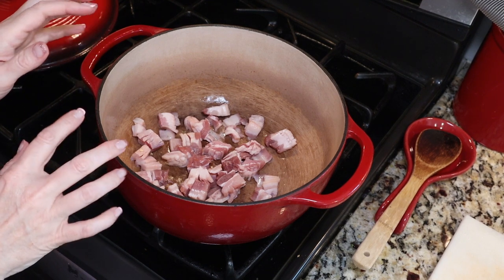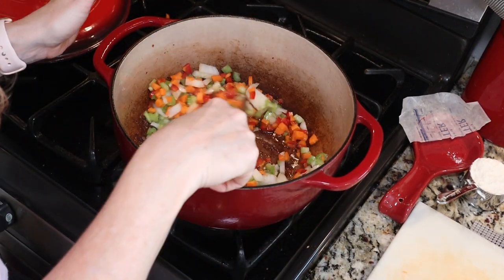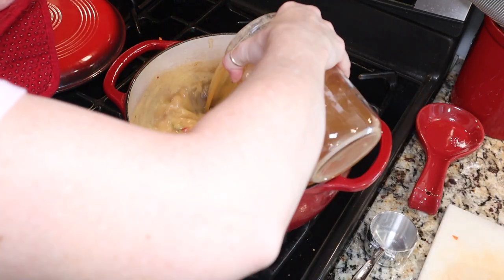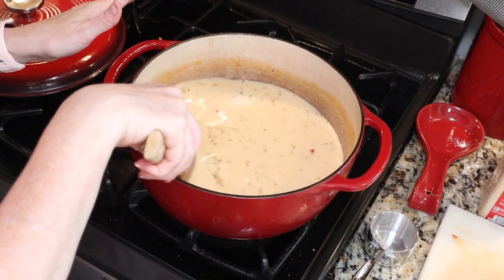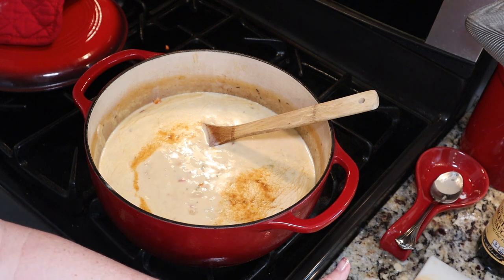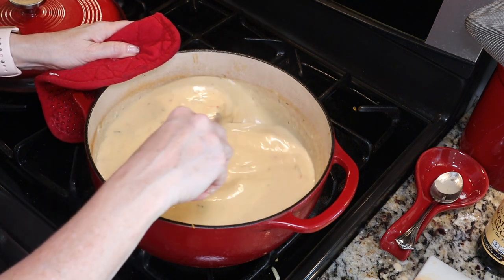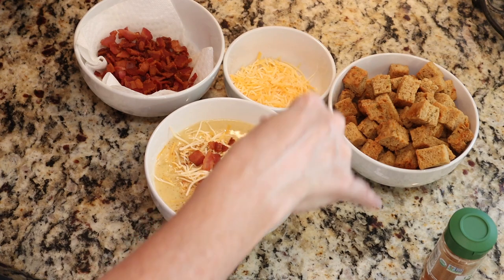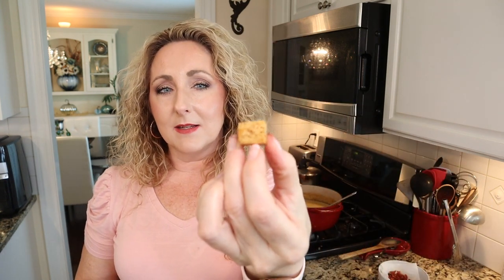Oktoberfest Beer Cheese Soup ~ Cheddar Herb Beer Bread Croutons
This soup is creamy, comforting and easy to make.  Add the Cheddar Herb Beer Bread Croutons and you have fall soup perfection.

8 slices of thick cut bacon
2 T. bacon grease
4 T. butter
1/2 c. finely diced red bell pepper
1 c. each finely diced carrots, celery and onions
1/2 c. flour
12 oz. beer
4 c. chicken stock
1 1/2 c. heavy cream
1 t. thyme
1 t. seasoned salt
A few dashes of Worcestershire Sauce
1/2 c. each smoked gouda, smoked cheddar, white sharp cheddar
1 c. extra sharp cheddar
Top with
smoked paprika
shredded cheese

Danish Whisk
Henry Emile Pie Plate
Lodge Cast Iron Skillet
Lodge Pizza Pan
Excalibur Dehydrator, 9 tray

xo~Carol

🌸Mailing address:
Carol - Thrifty Chic Housewife
175 S. Sandusky St.